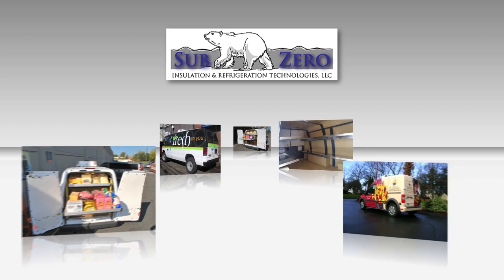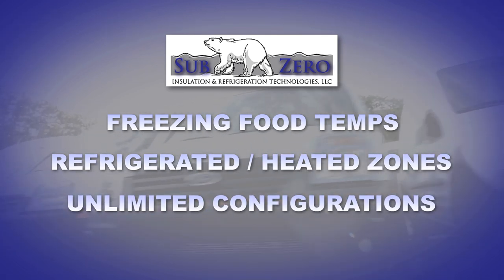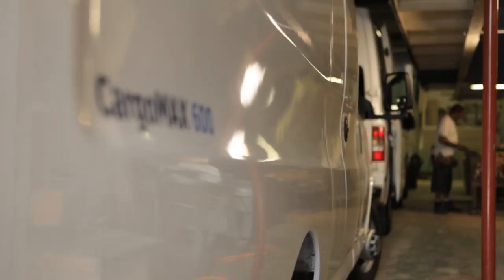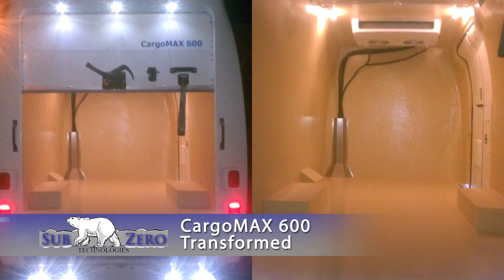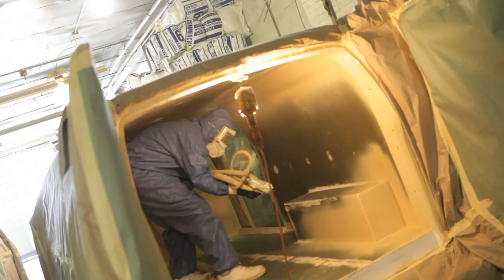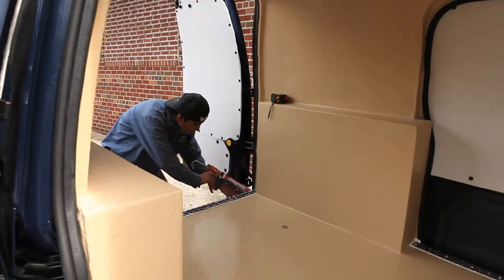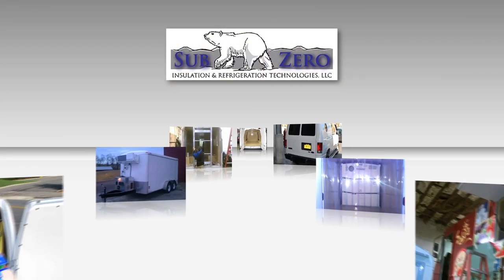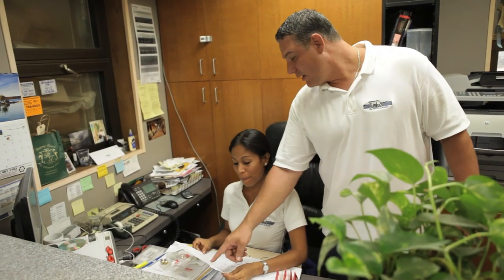Nobody Holds Temperatures Like Sub Zero Insulation and Refrigeration Technologies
Nobody Holds Temperatures Like Sub Zero Insulation and Refrigeration Technologies. Temps to negative 20 Degrees Fahrenheit, Amazing Flexibility, Unparalled Durability, Seemless monolithic liners, Money Saving Technology
Sub Zero Insulation & Refrigeration Technologies literally transformed the market for custom seemless liners and upfit packages for vans, trucks and trailers.
Produced by: Minds i. A leading South Florida Film, Video and Television Production Company that spearheads projects from idea through distribution. From scripting and concept development, through field and studio production, to editing, motion graphics and viral distribution, "If you can see it in your mind's eye, there are no limits!"

Commercials, Corporate Communications, Reality TV Series, Independent Films, Sports Production, Music Videos, Branding and Direct Response, Video Commerce, Non-Profits and Charities